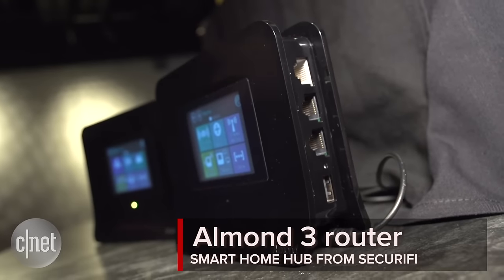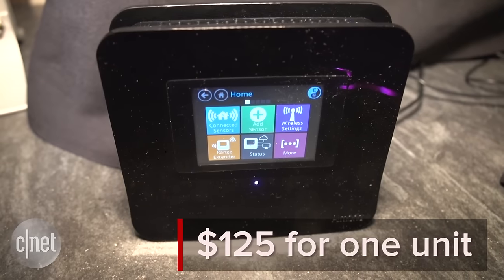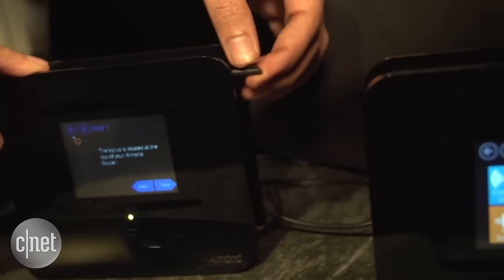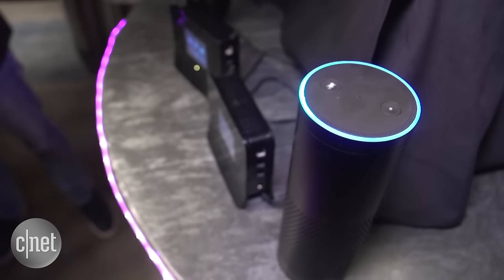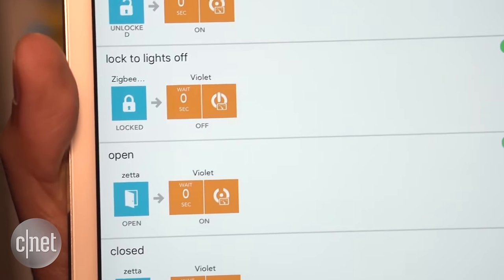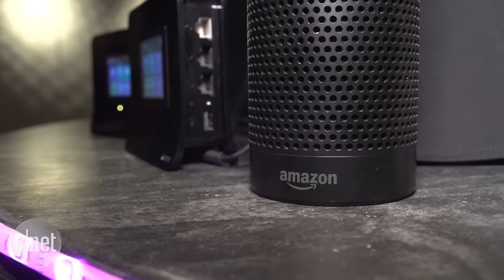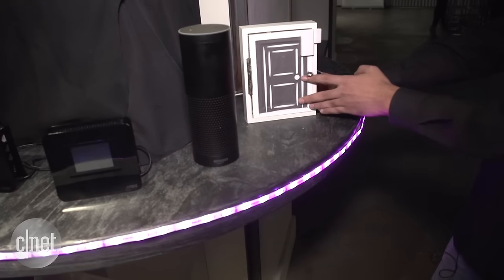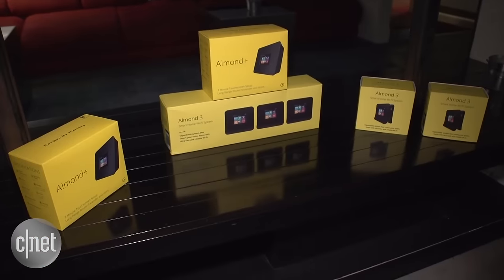Securifi Almond 3 is an affordable, all-in-one Wi-Fi system for the connected home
The Wi-Fi system is a combination router, range extender and smart home hub, that's compatible with hundreds of connected devices.